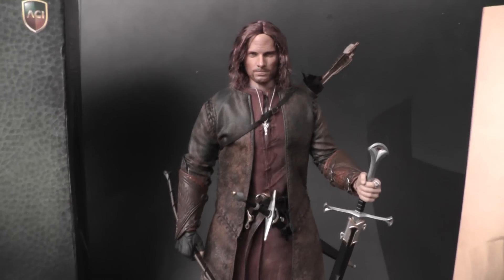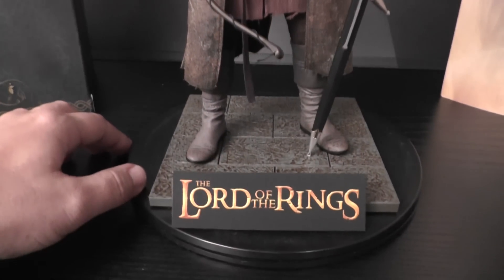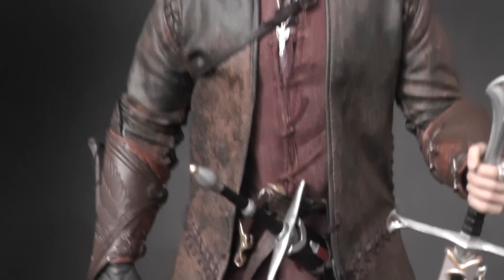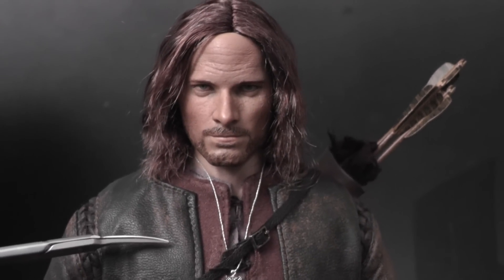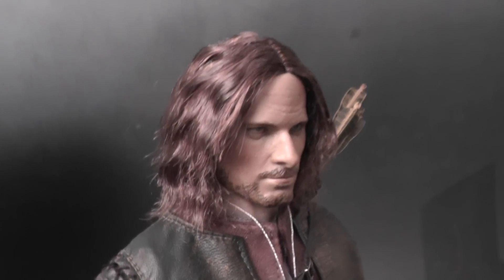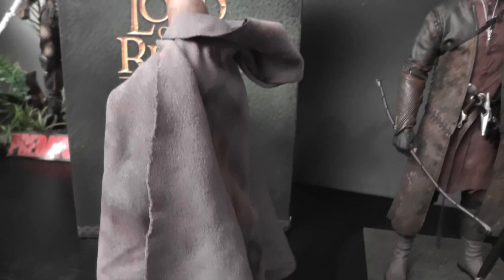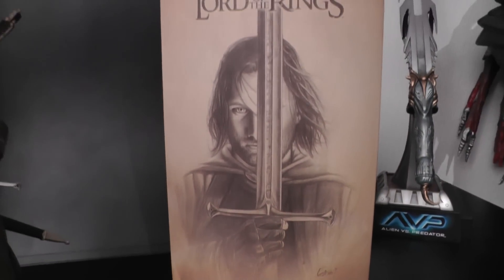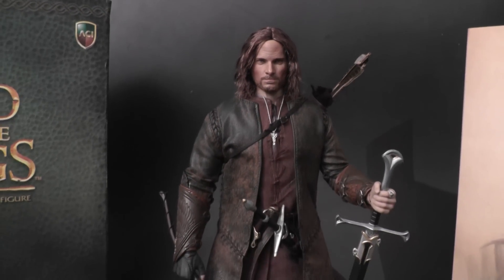Aragorn - Lord of the Rings - by ACI - Figure Review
Beautiful LOTR Aragorn figure in 1/6 format